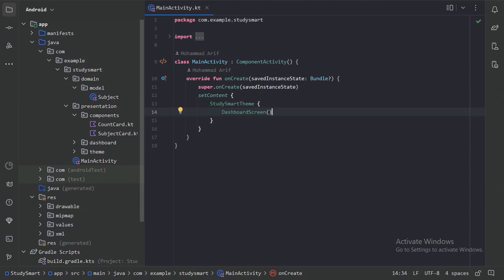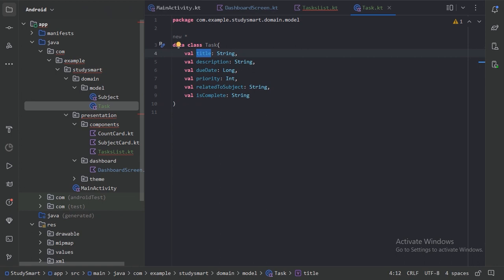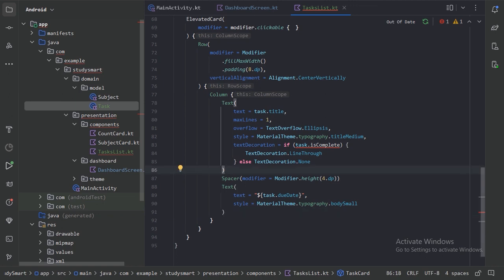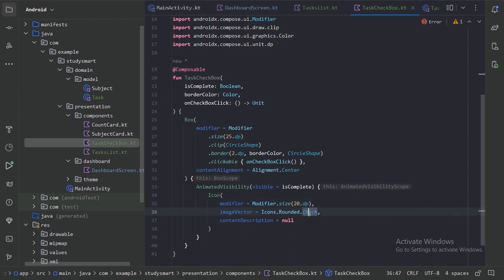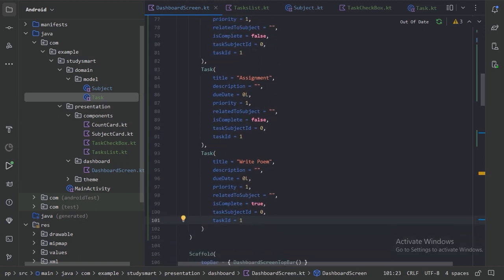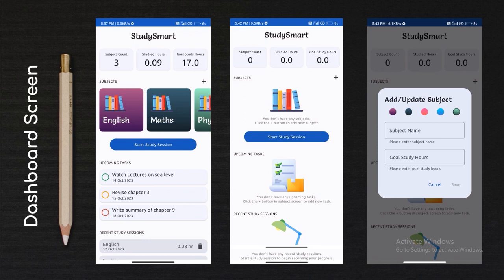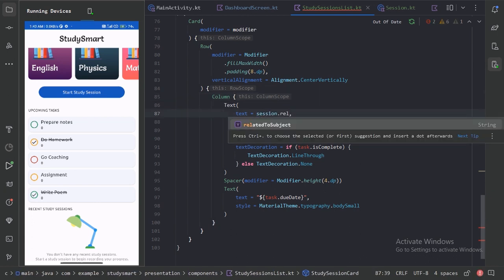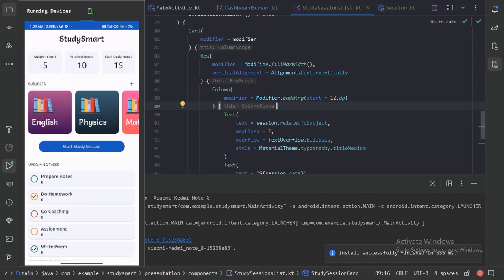StudySmart Android App || #3 Dashboard Screen Design P2 || Jetpack Compose || Room || Kotlin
Udemy Courses:
📚 Android Quiz App: Ktor Backend & Jetpack Compose

💡 🛠️ In this video, we will design our app's first screen - Dashboard using jetpack compose.